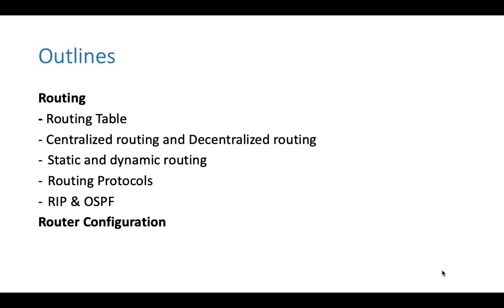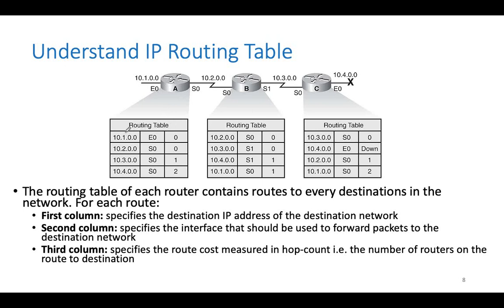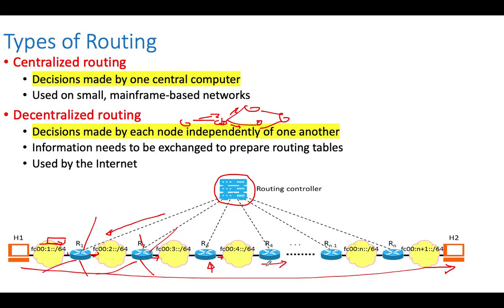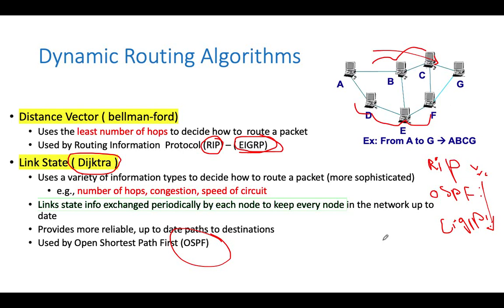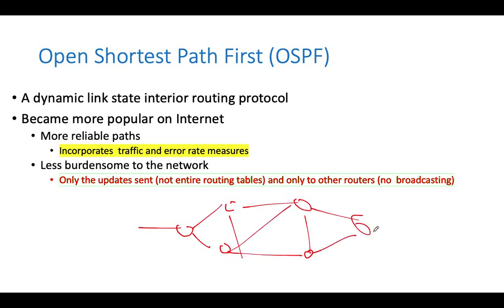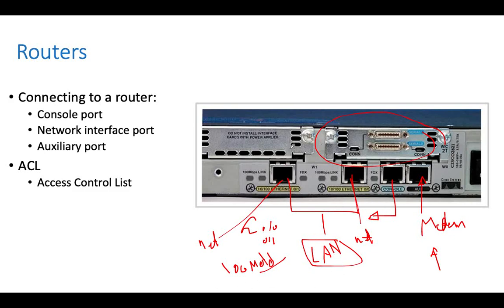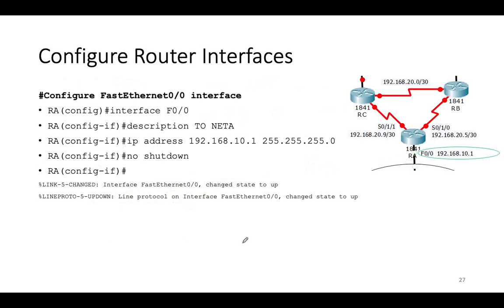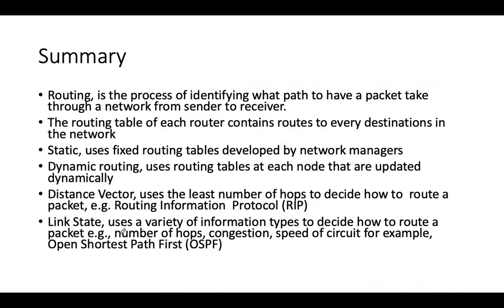SBM4104 Lecture 6